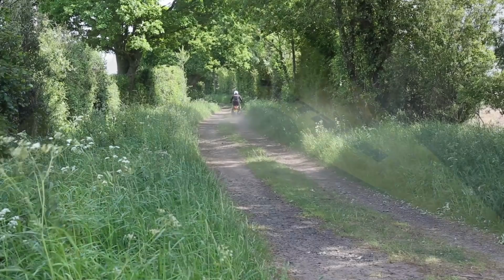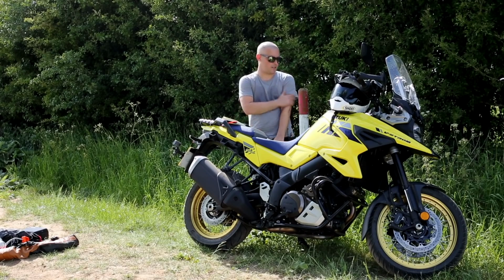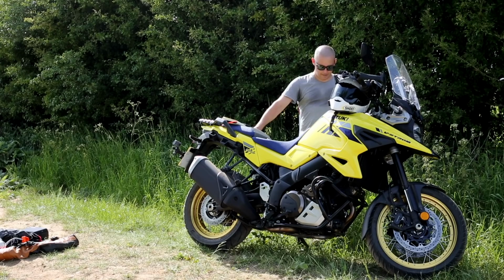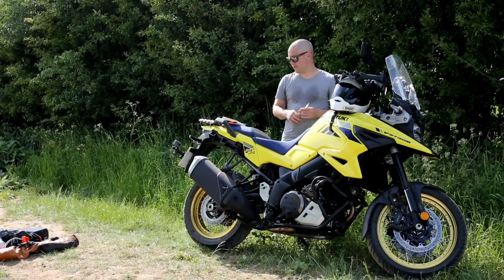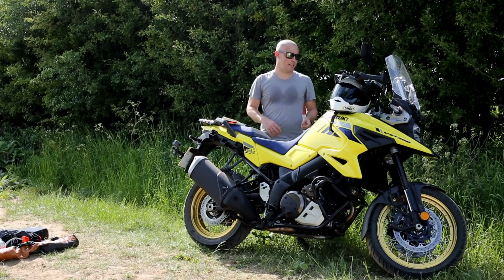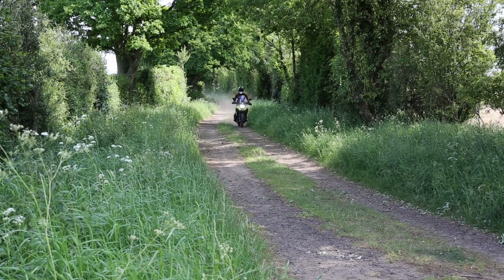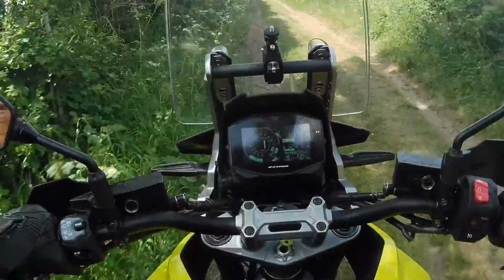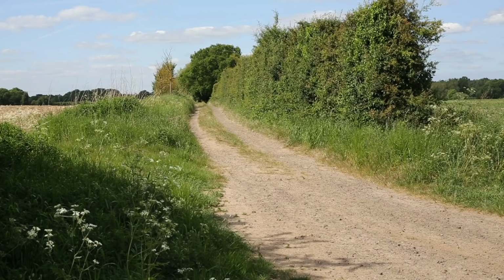2020 Suzuki V Strom 1050 XT | First Ride Video Review | Visordown.com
2020 Suzuki V Strom 1050 XT First Ride.

The venerable Suzuki V-Strom 1050XT gets a refresh for 2020 with new tech, an updated engine and a Katana-style facelift... should it be added to your ADV shopping list?.
Visordown gets to grips with the re-styled and now 1050cc Suzuki V-Strom, is it a true contender in the off-road adventure sector?
Here's our first impressions after 200 miles on and off-road.